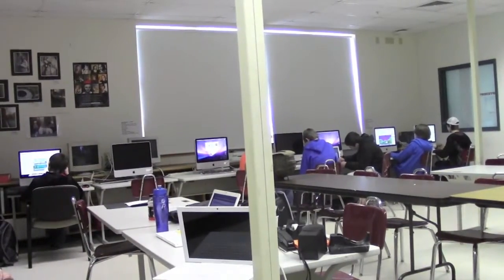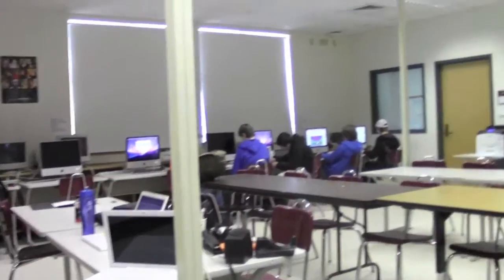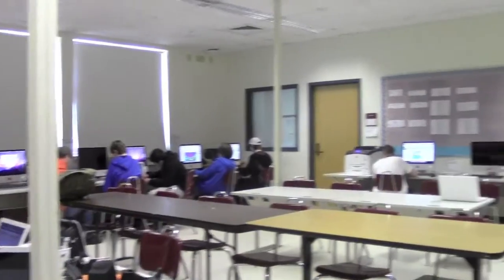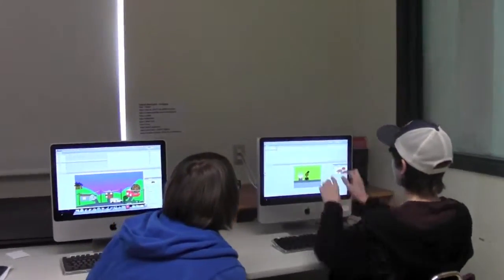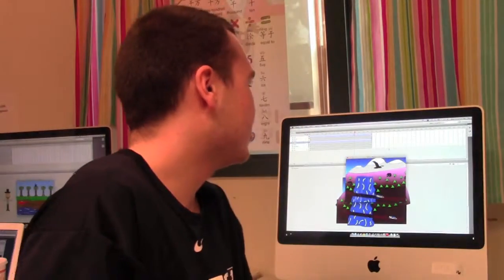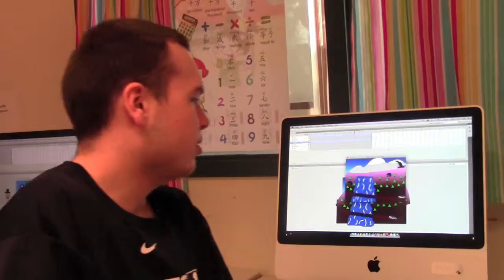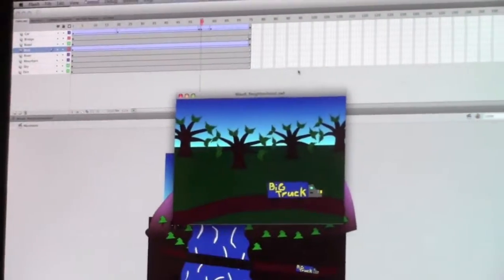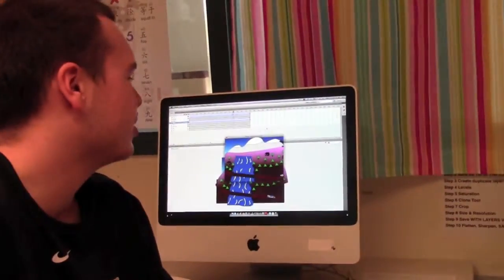Cool Courses: Game Animation and Web Design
Video by: Brittany Dixon